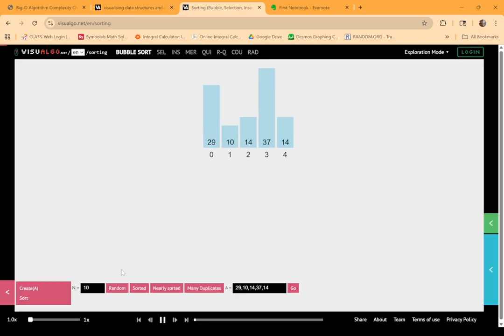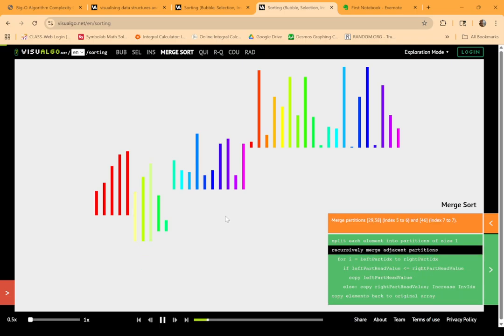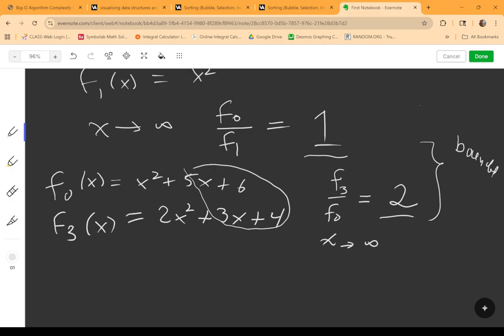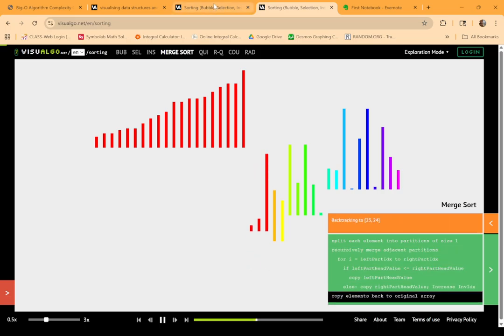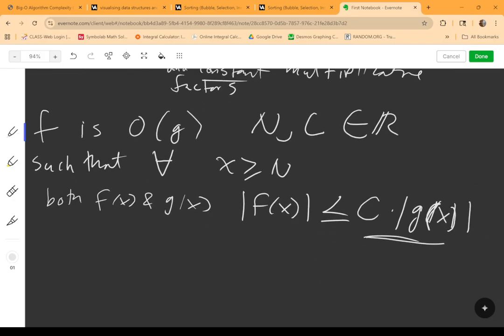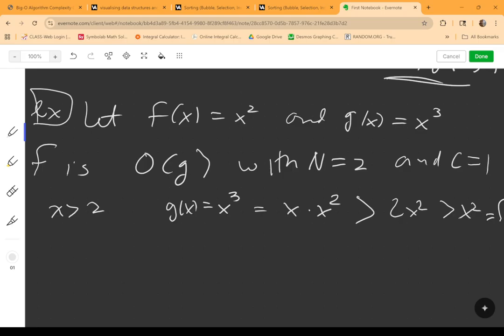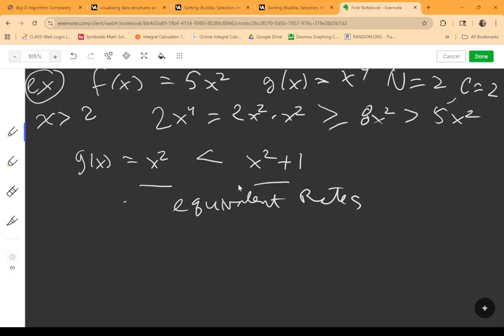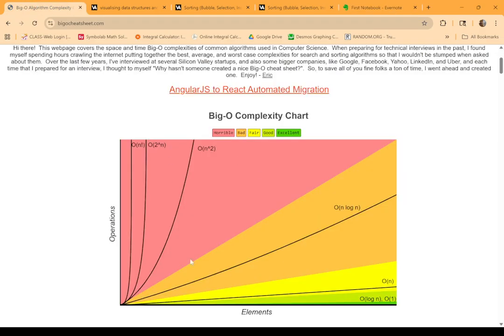MTH 8 Big O Intro